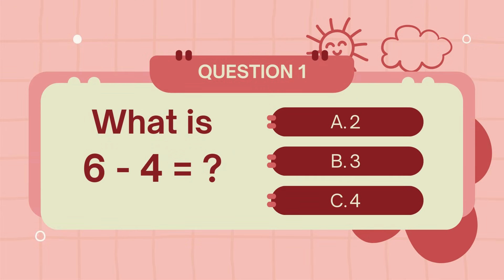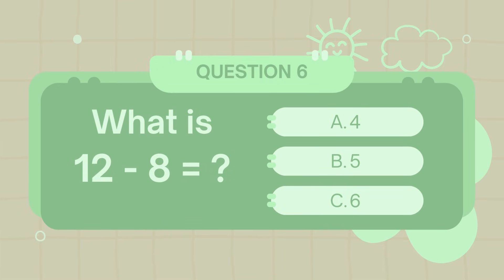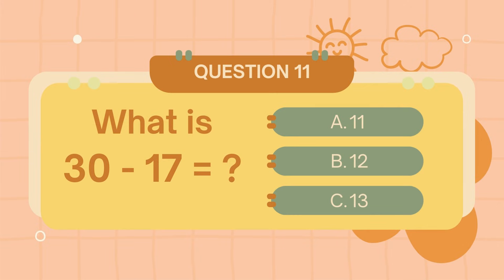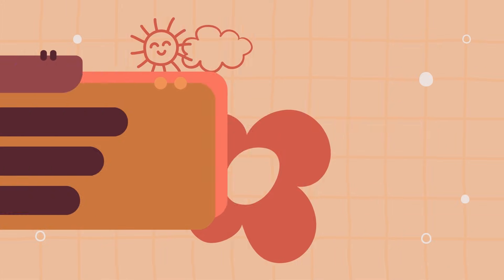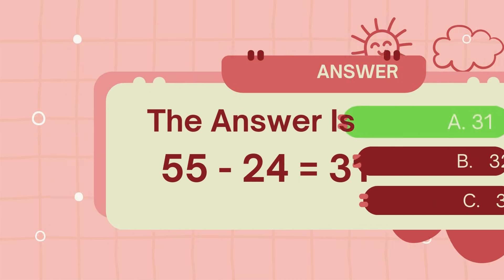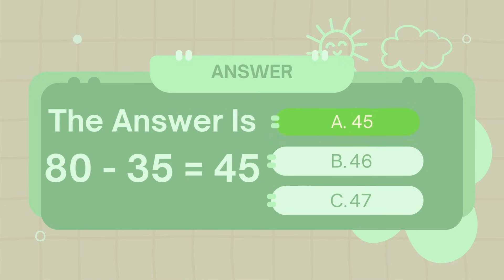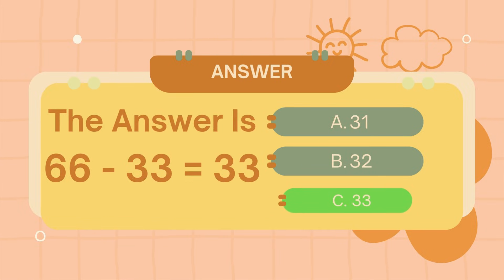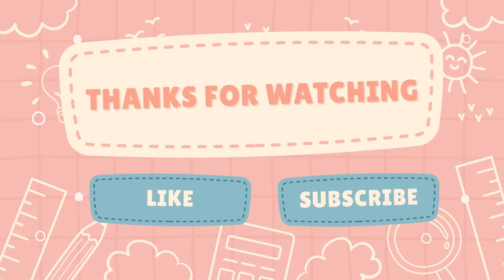🚀 Subtraction Challenge for Grade 2 Students | Fun Math Adventure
Join the adventure of numbers! ✨ This Grade 2 subtraction video includes interactive problems, colorful animations, and fun activities that make learning subtraction both easy and fun.